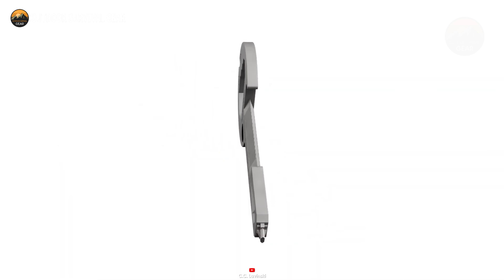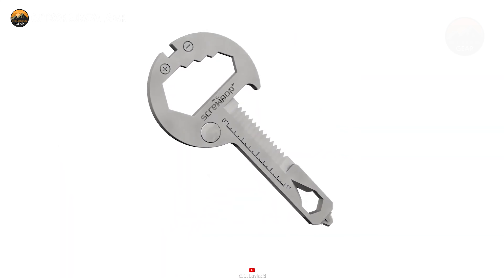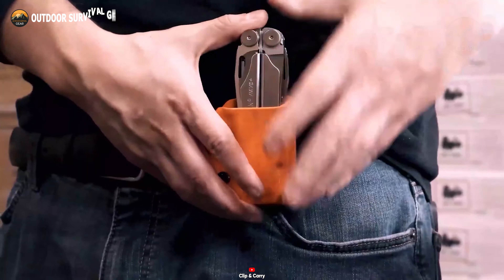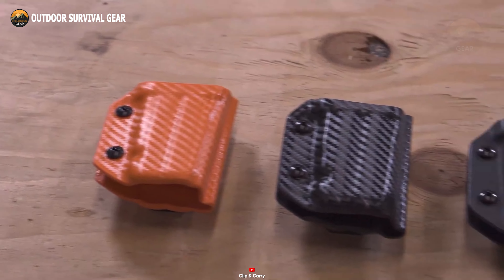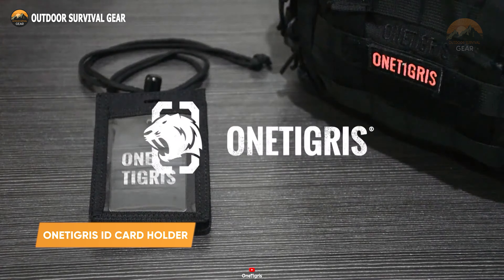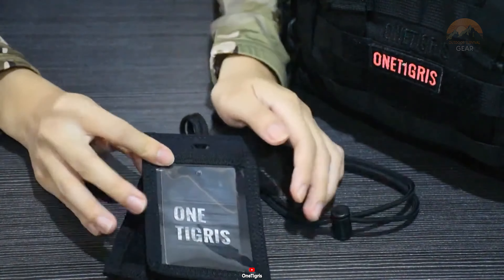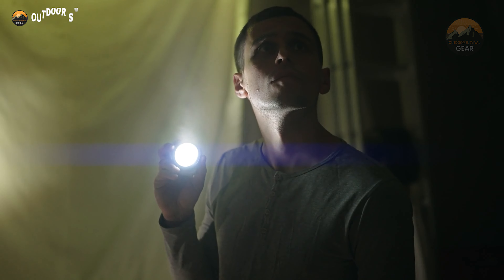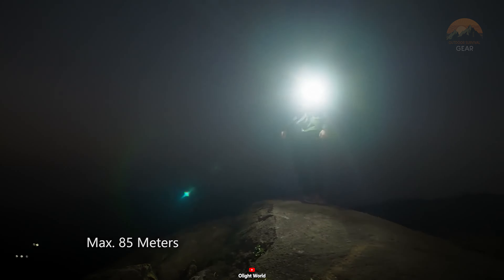20 Coolest EDC Gadgets That Are Worth Buying | Everyday Carry Gear 2024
Everyday carry gadgets are compact, functional tools designed to make daily life more convenient and efficient. With the continuous evolution of products and features, selecting the perfect EDC gear can be challenging.
To help you elevate your EDC collection, we've compiled a list of the 20 coolest EDC gear and gadgets worth considering.